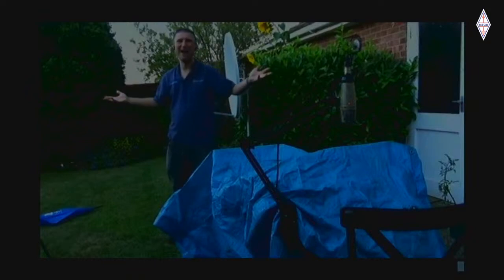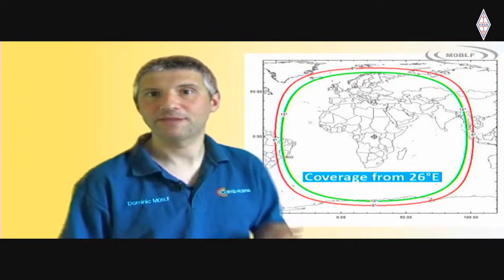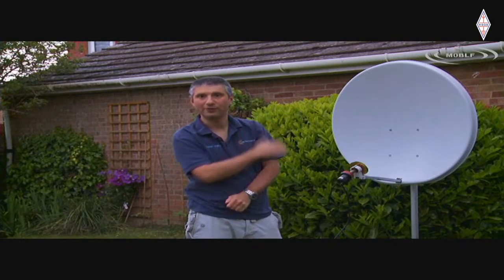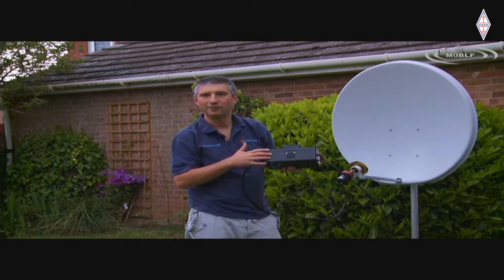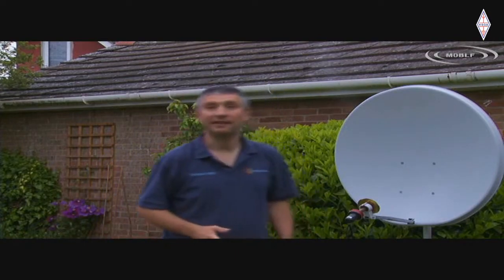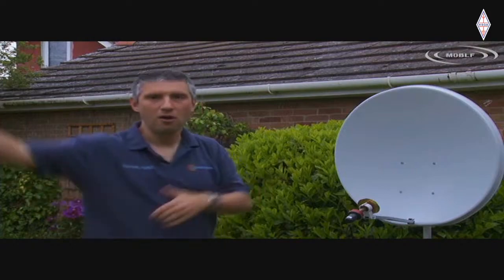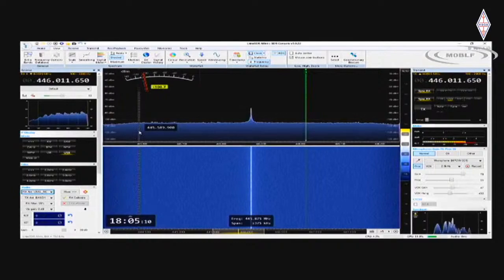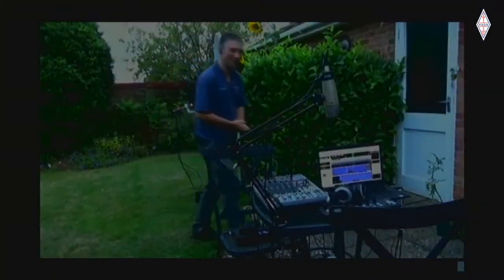RSGB Tonight @ 8 - Getting started on QO-100 with Dom Smith, M0BLF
First Shown 27 July 2020